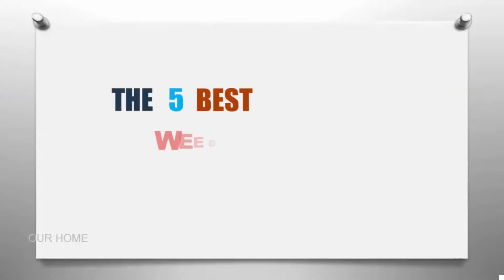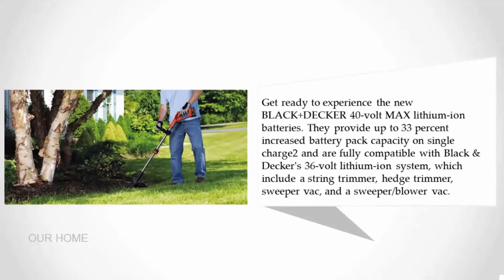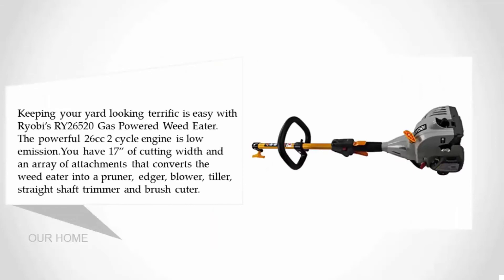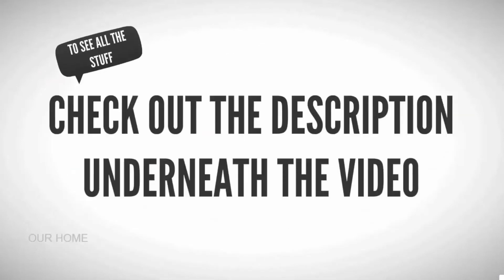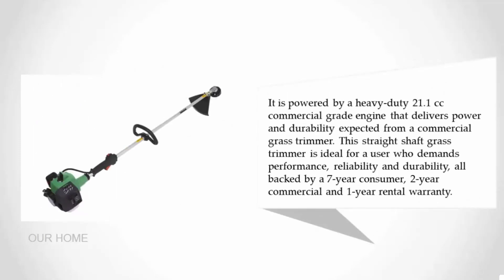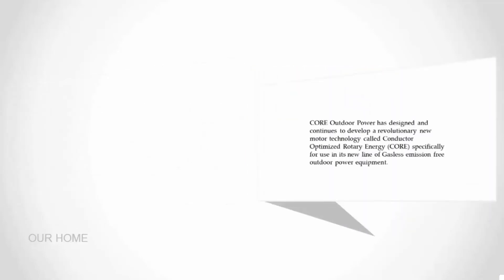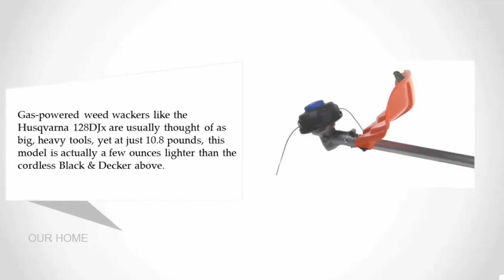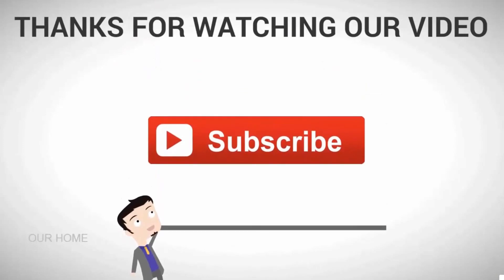Best Weed Eater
Here is the list of 5 Best Weed Eater.

* Husqvarna 128DJx String Trimmer/Brush Cutter
* CORE CGT400 Trimmer
* Hitachi CG22EAP2SL straight shaft grass trimmer
*  Ryobi RY26520
*  BLACK+DECKER LST136W.